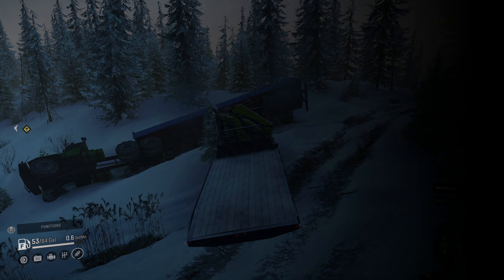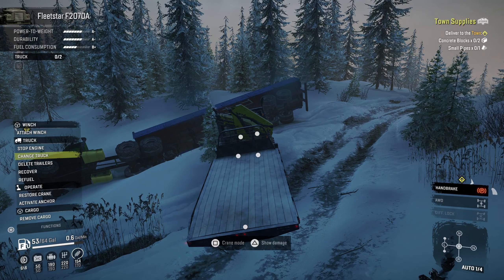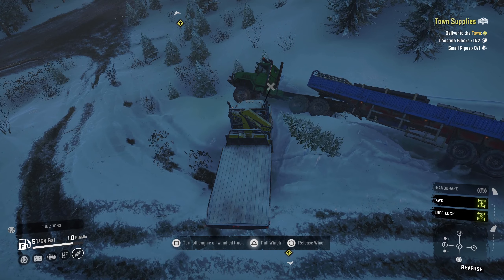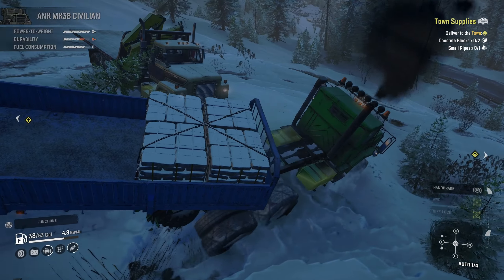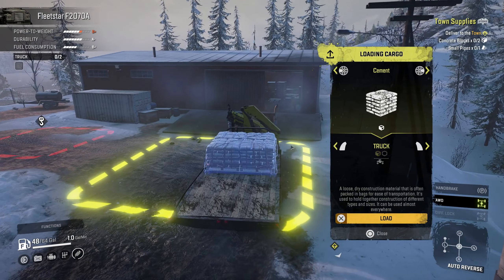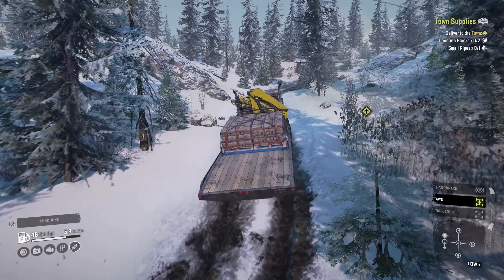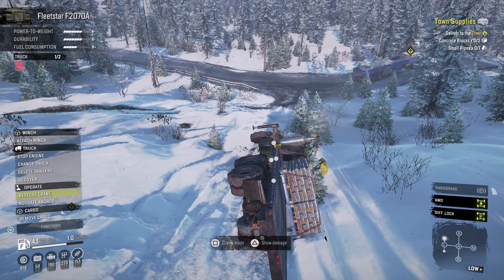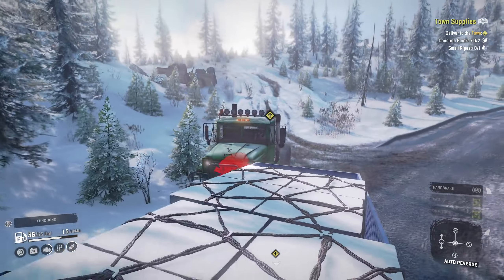SnowRunner | Alaska | Ep 89 | Let's Fix our Colossal Mistake and Can We Save the Mission